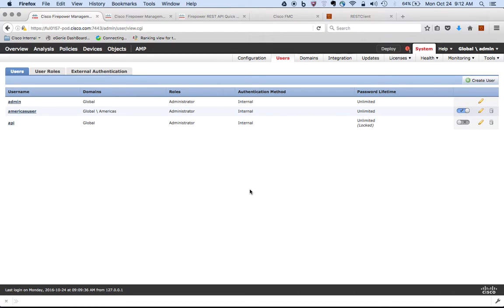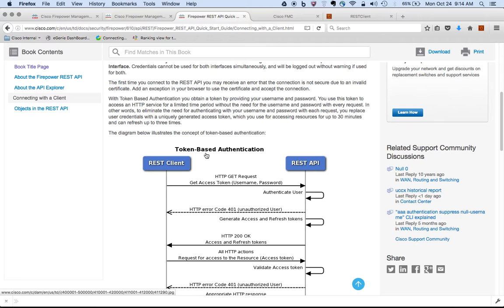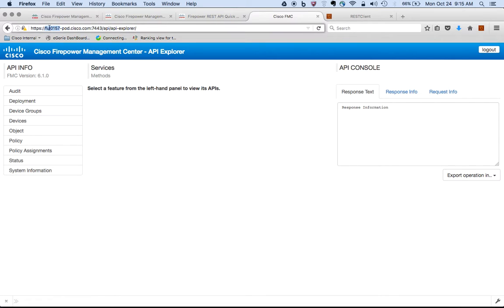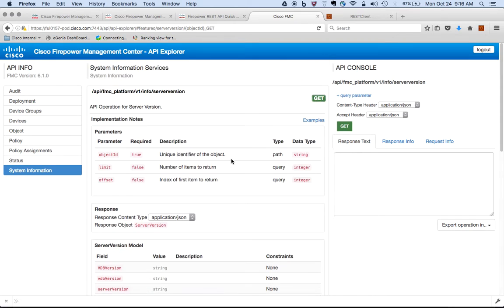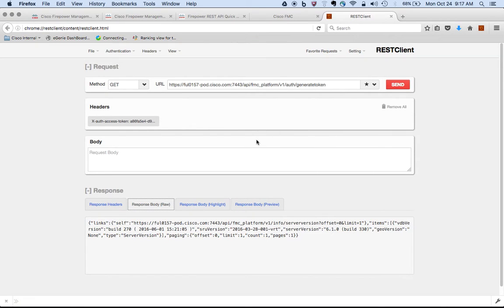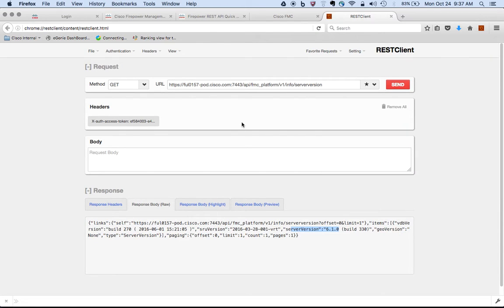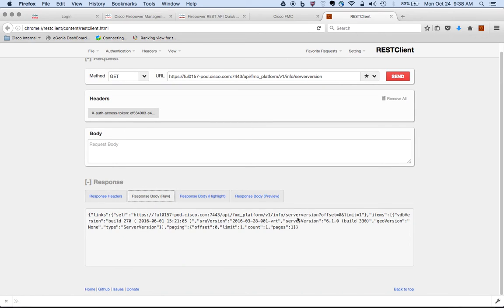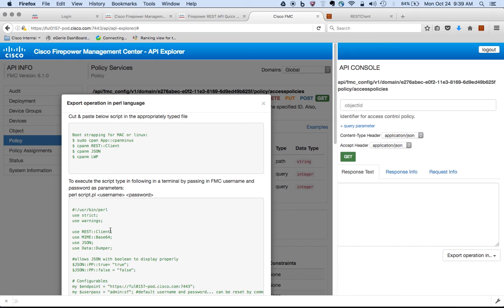Getting Started with Firepower Management Center (FMC) APIs